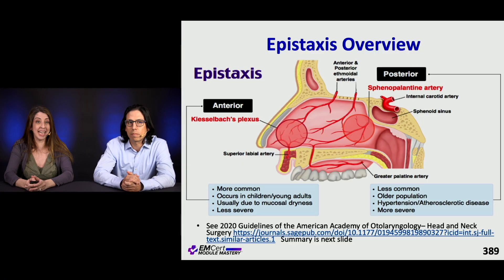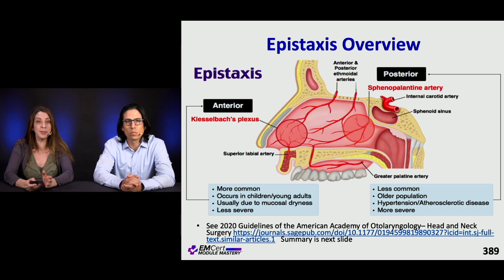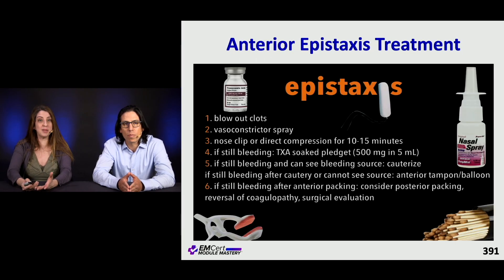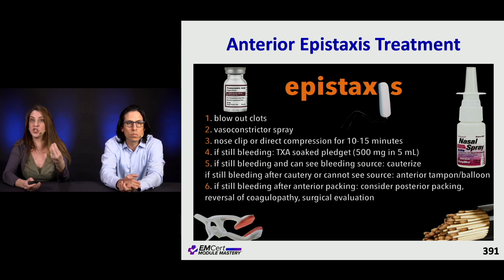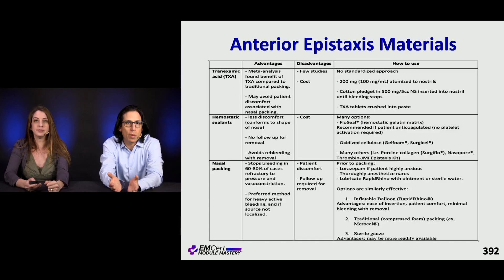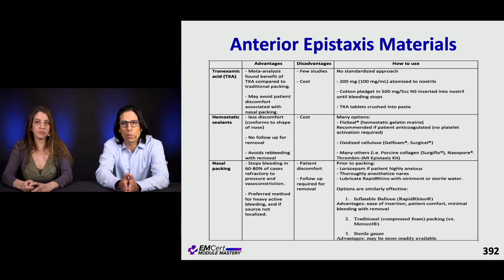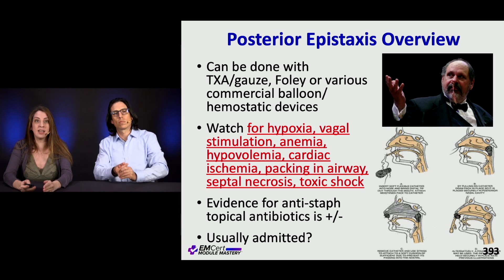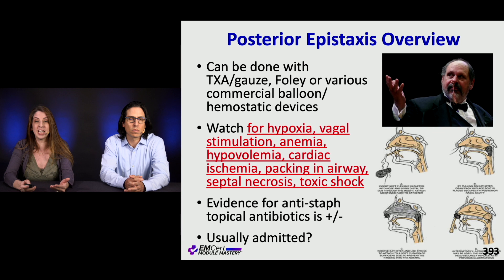Epistaxis | (MyEMCert) EMCert Module Mastery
Epistaxis by Drs. Aaron Skolnik and Jess Monas

Our podcasts:
The 2 View Podcast (Free):